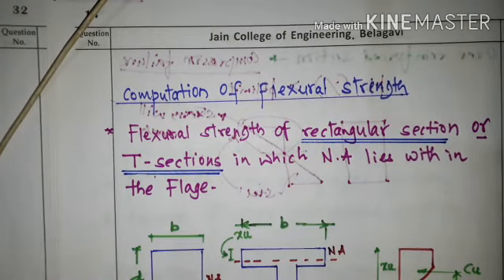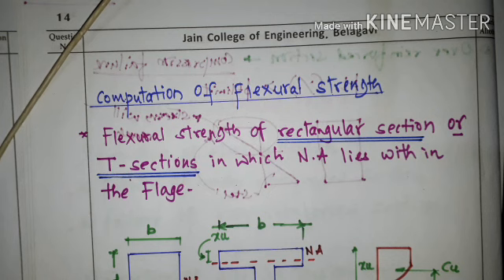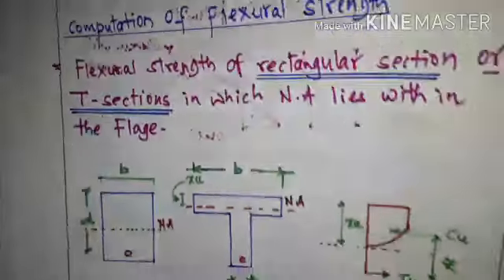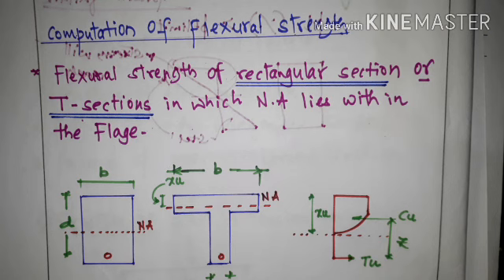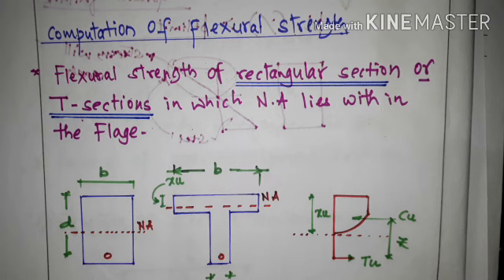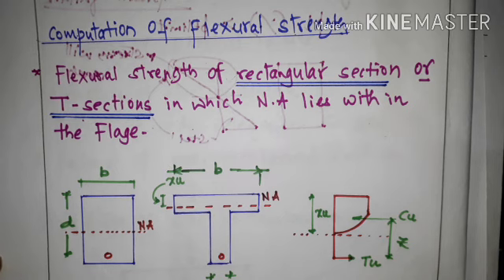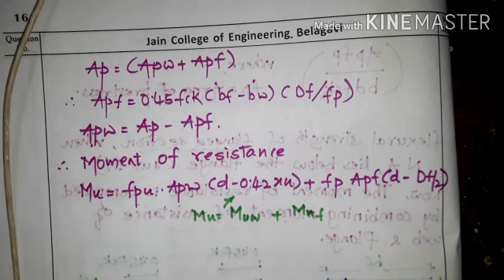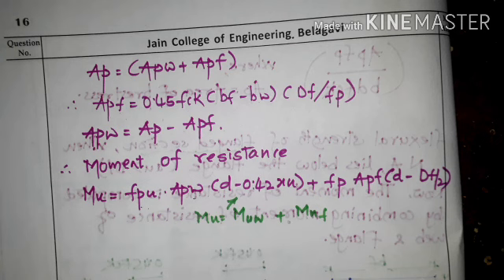module 3 / flexural strength of Prestress concrete beam / lecture 02